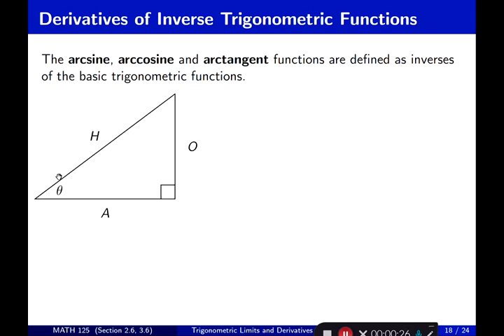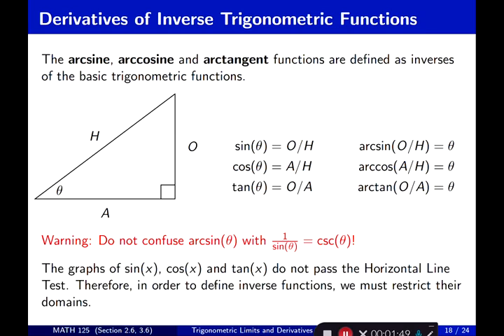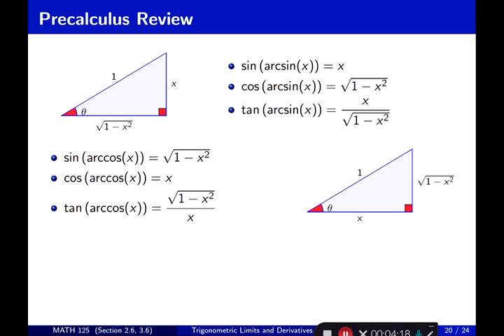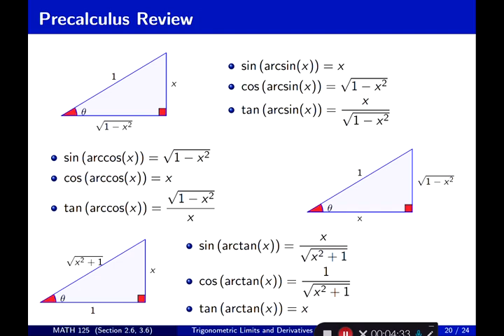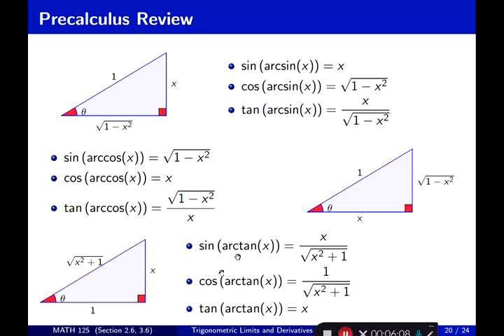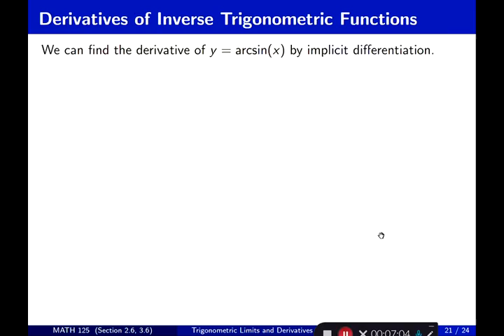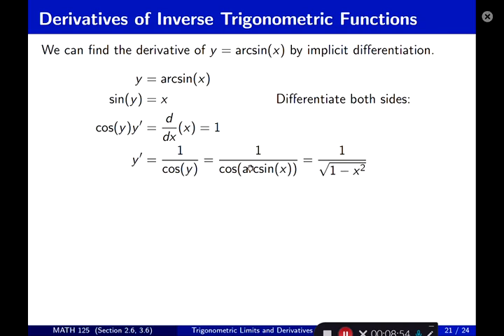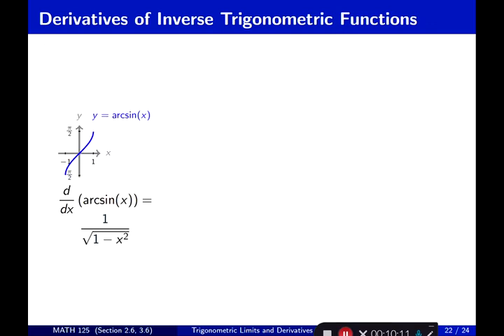3 6 Derivatives and Limits of Trigonometric Functions, Part 5, Derivatives of Inverse Trigonometri